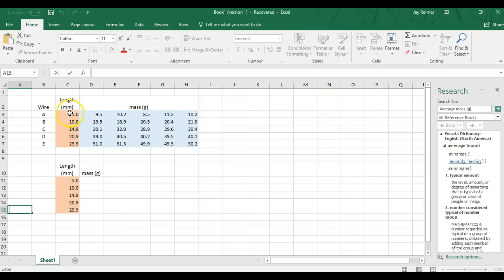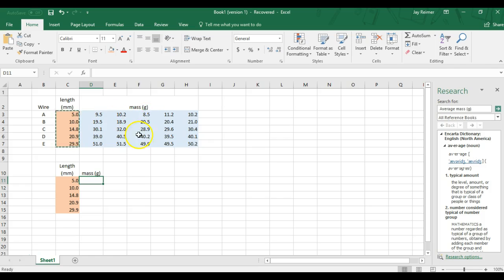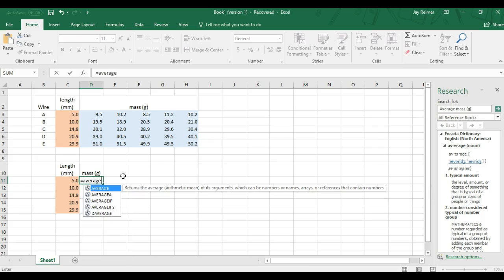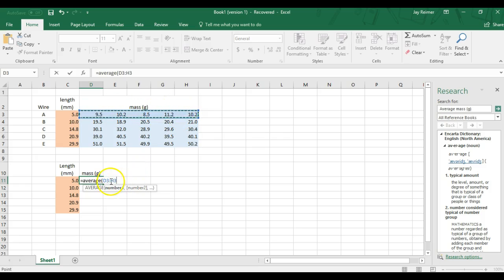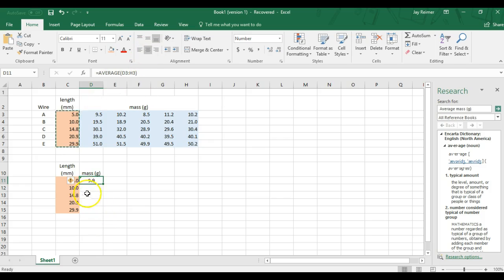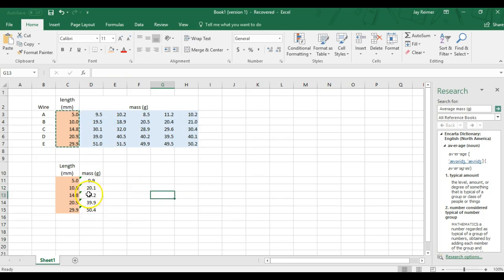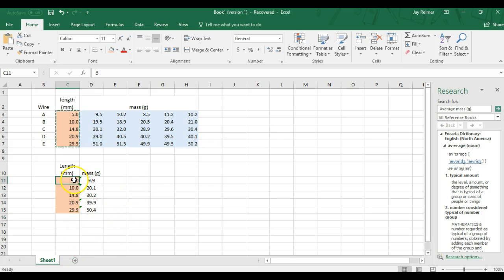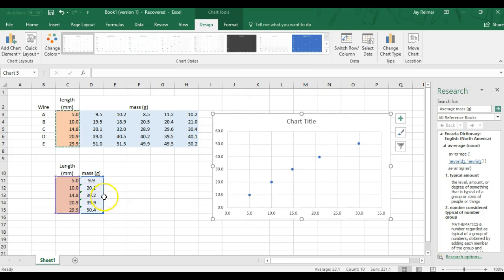Table - Calculating Averages